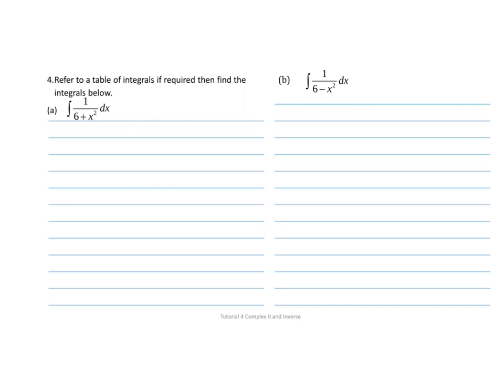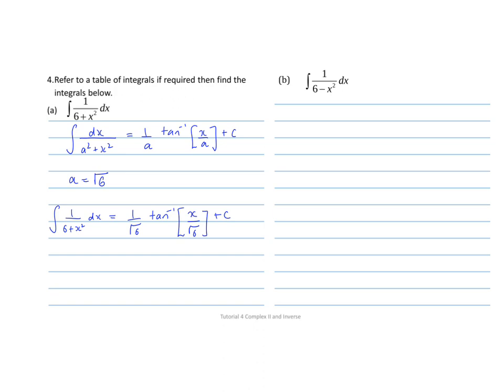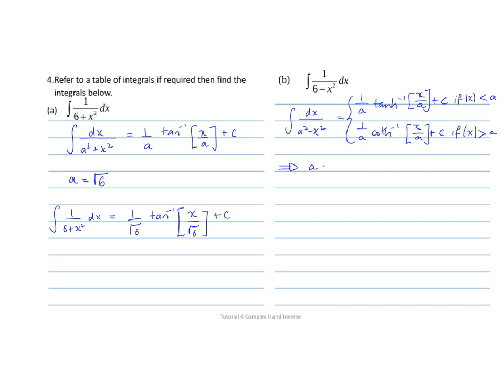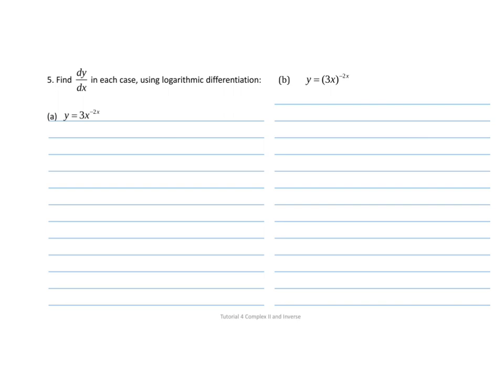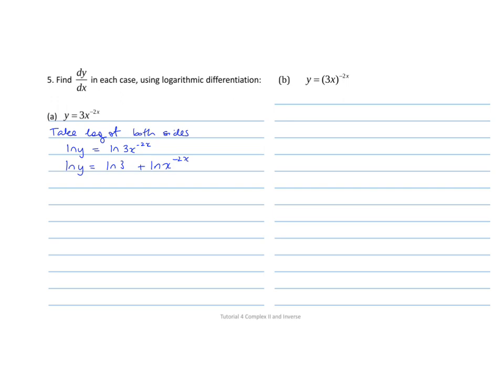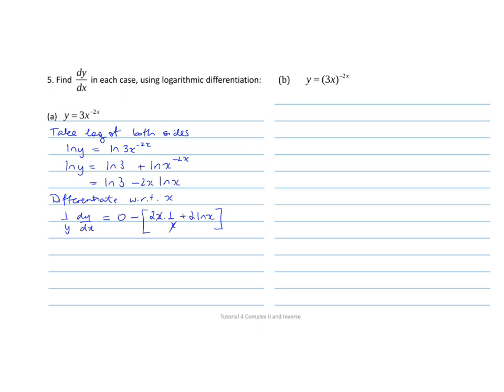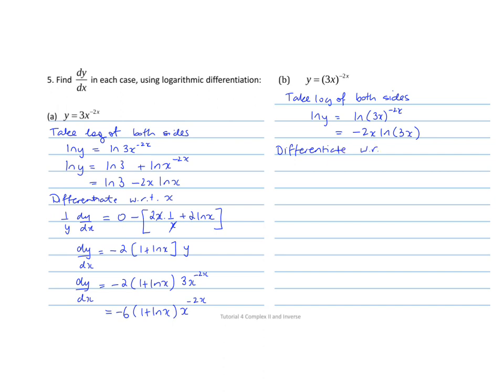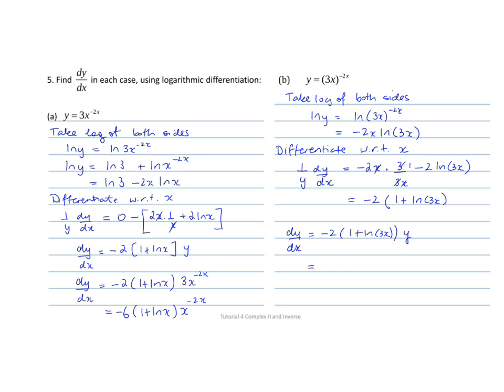02 T4 MM1